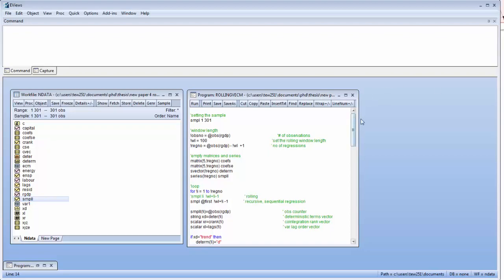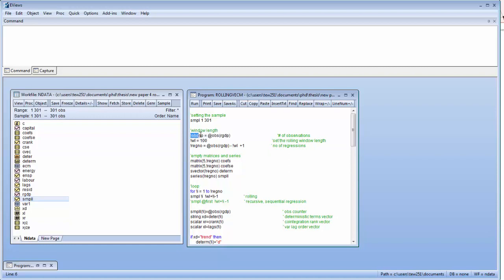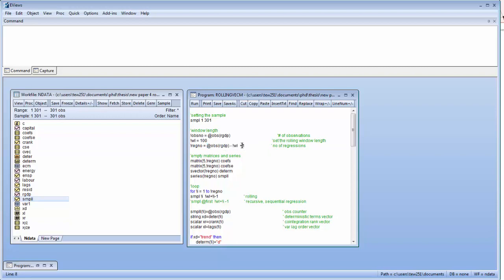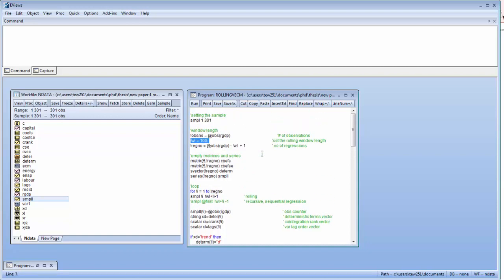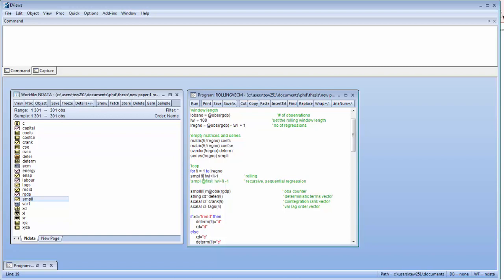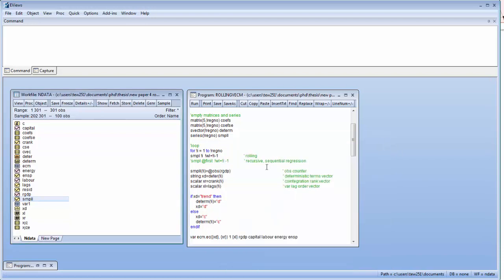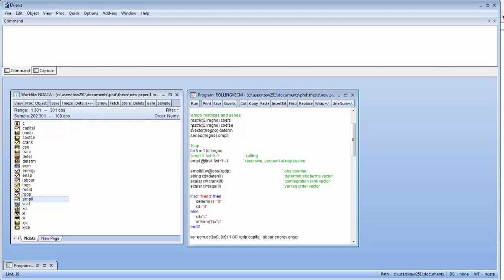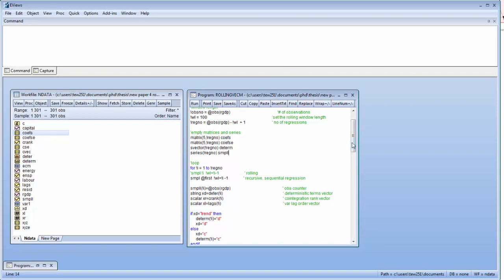Rolling window and Recursive regressions, Eviews